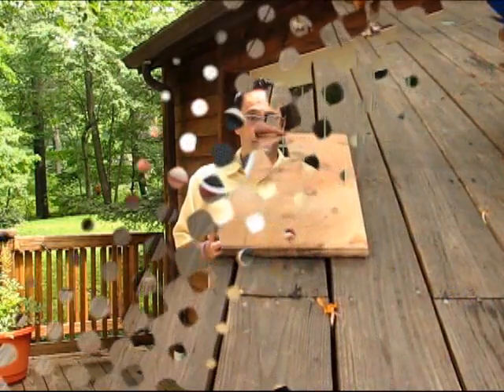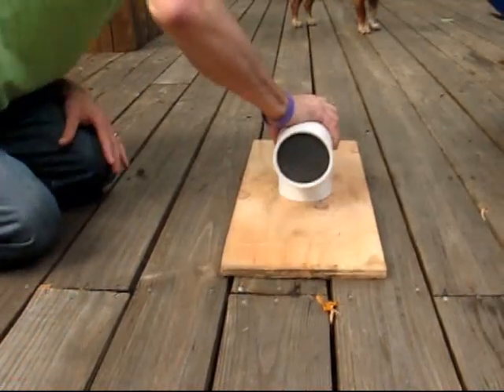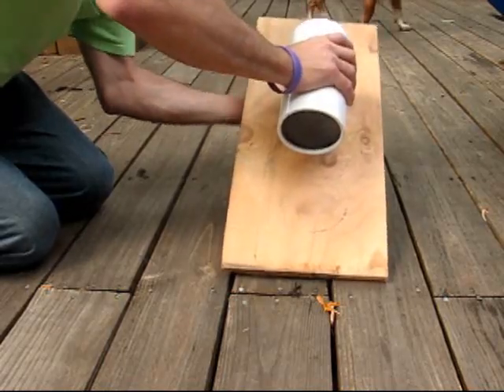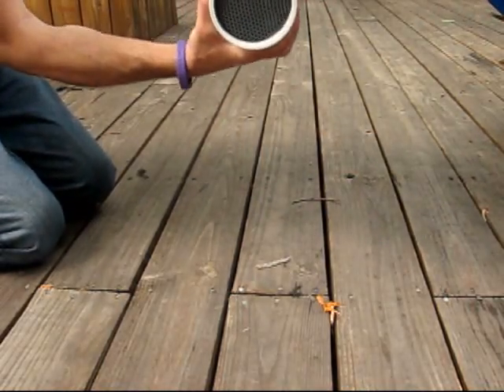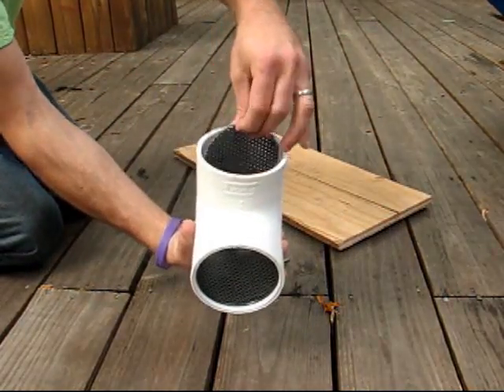How to: Change the Carbon in Your Wolverine Septic Filter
The Wolverine Brand activated carbon biofilter not only removes the nasty odor created by hydrogen sulfide but it also removes methane gas, known to harm the ozone.  So enjoy your yard odor free and help do your part to improve the environment.